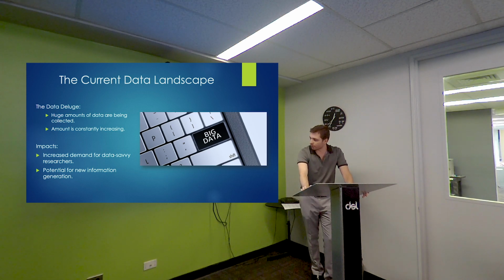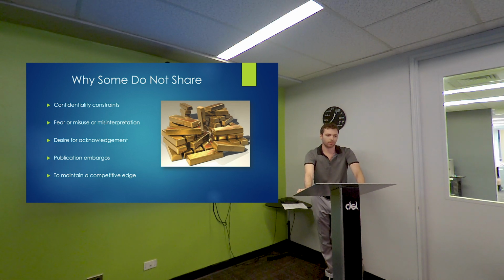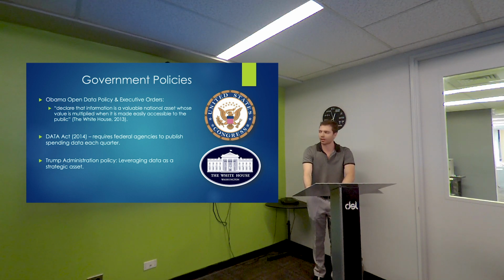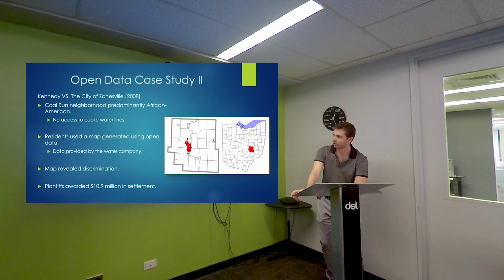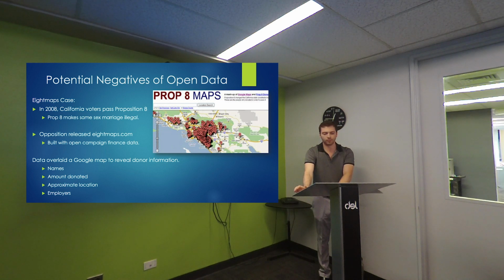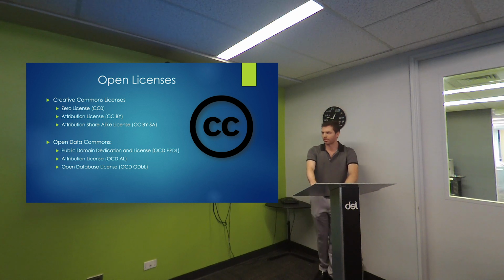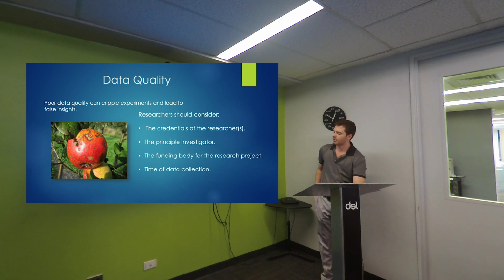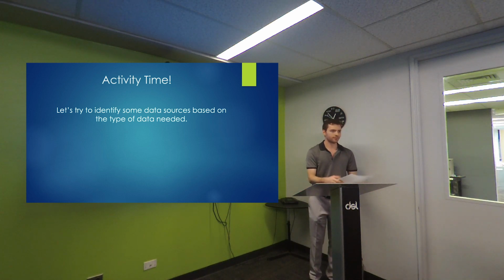Digital Scholarship Lab Workshop: Everything you wanted to know about Open Data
October 2018 workshop discussing accessing and using open data with Michael Dickinson, Data Librarian at Evans Library.